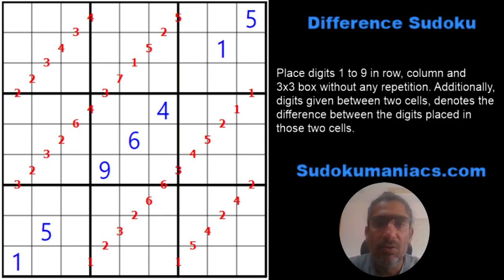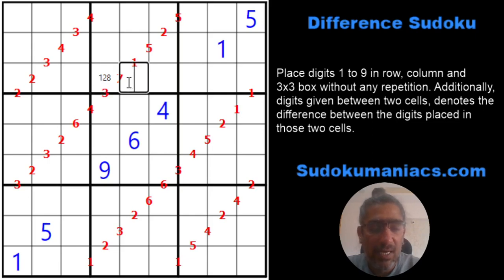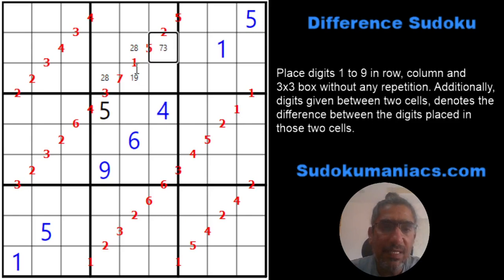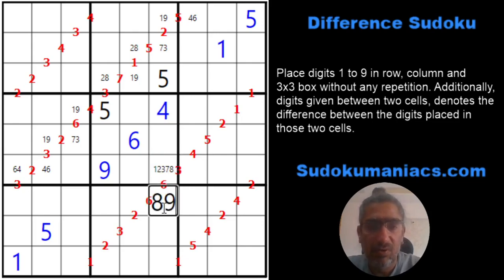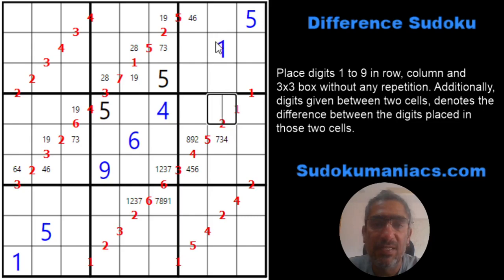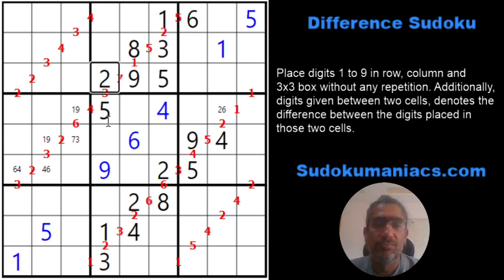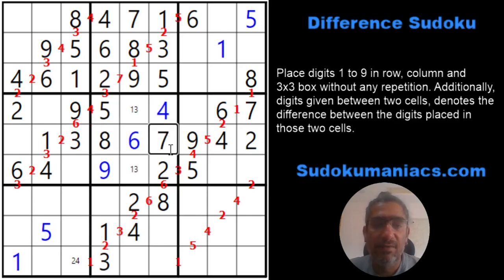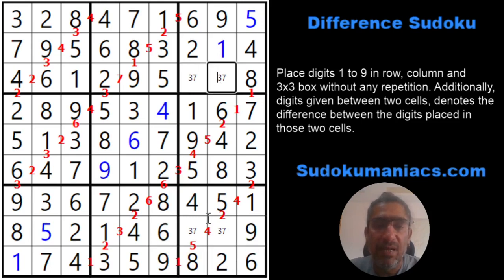How to solve a tough Difference Sudoku easily.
This is an Difference Sudoku created by me for my website.